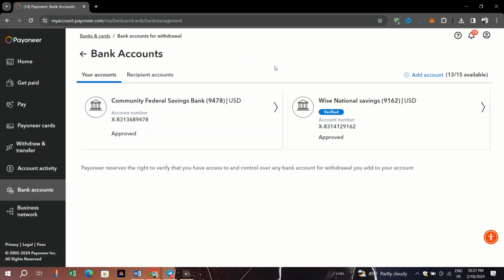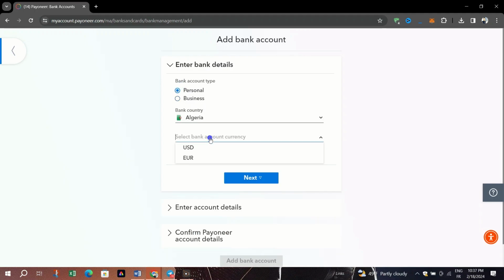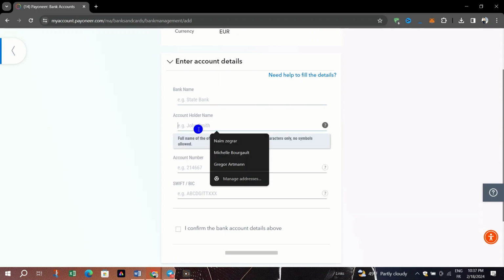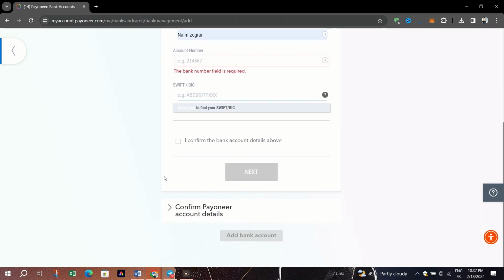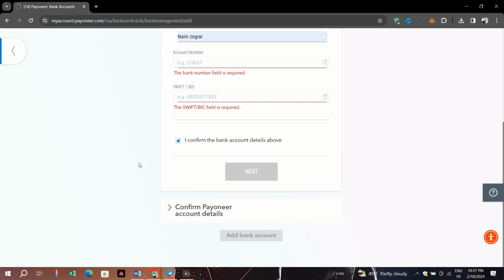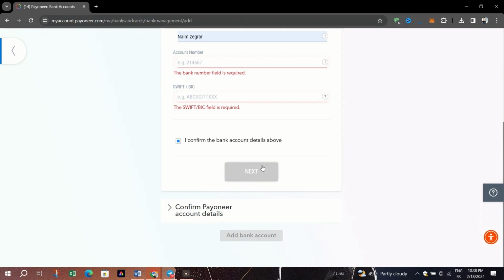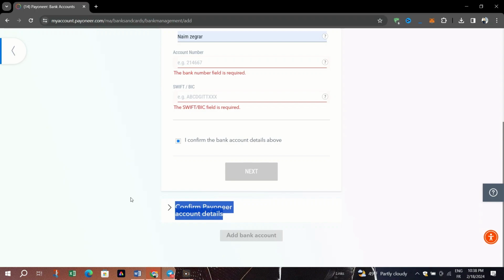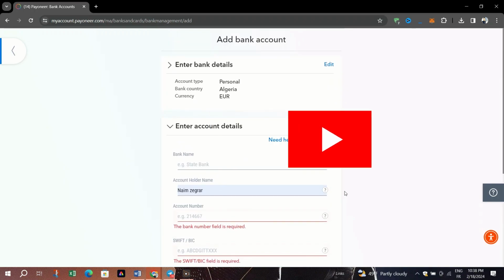How To Add Bank Account In Payoneer (2024)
In today's tutorial, we'll walk you through the process of adding a bank account to your Payoneer account. Adding a bank account allows you to easily withdraw funds from your Payoneer account to your local bank, providing you with convenient access to your earnings.

In this step-by-step guide, we'll cover the following:

Logging into your Payoneer account and accessing the dashboard
Navigating to the "Settings" or "Bank Accounts" section
Selecting the option to add a new bank account
Entering the required details for your bank account, including the account holder's name, account number, routing number (if applicable), and bank's SWIFT/BIC code
Verifying the added bank account through the verification process provided by Payoneer
Confirming the addition of the bank account to your Payoneer account
By following these simple steps, you'll be able to add a bank account to your Payoneer account quickly and securely, allowing you to withdraw your funds with ease.

If you found this tutorial helpful, be sure to give it a thumbs up and subscribe to our channel for more valuable tips and tutorials on managing your finances and online transactions.